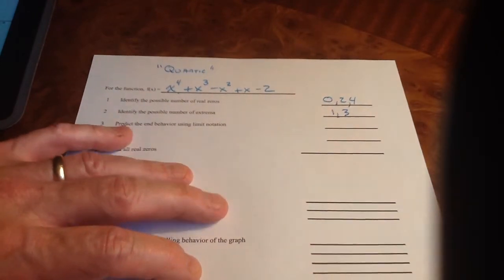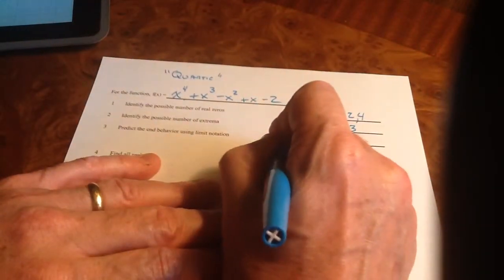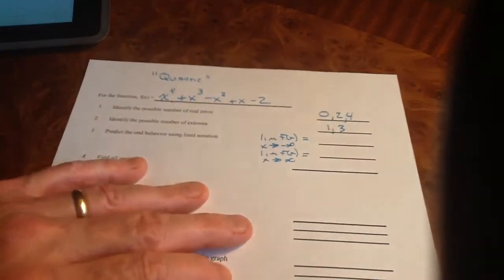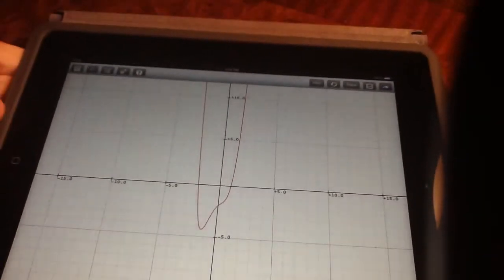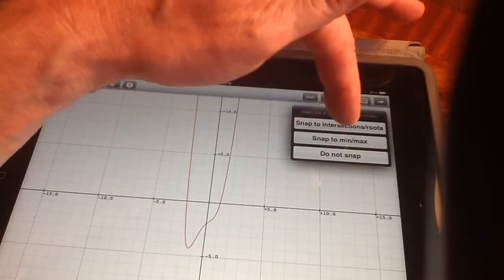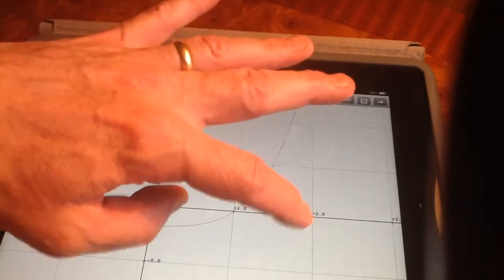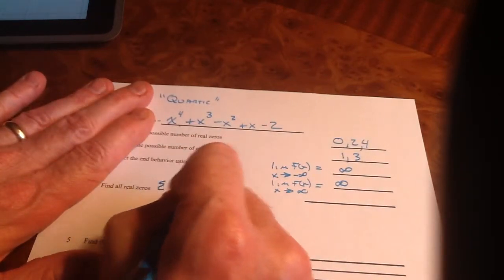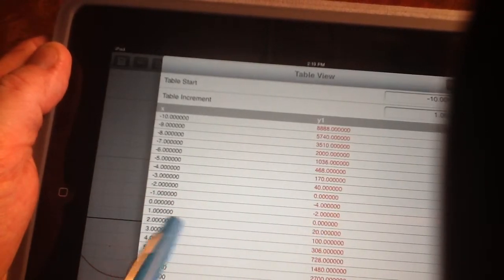Quartic example part one